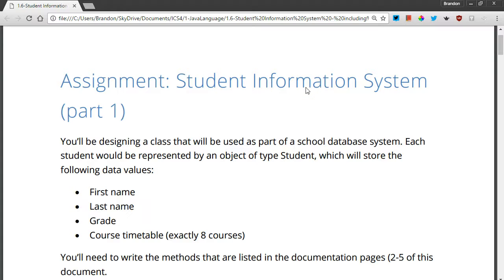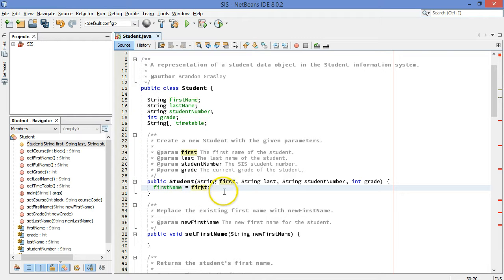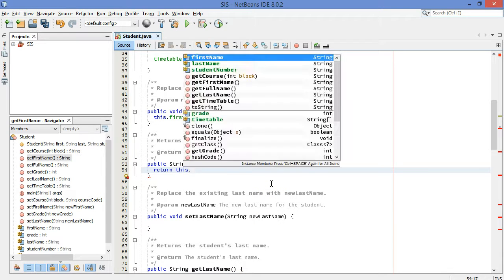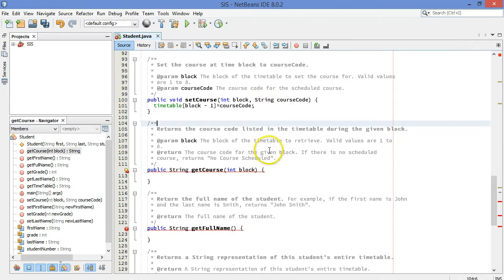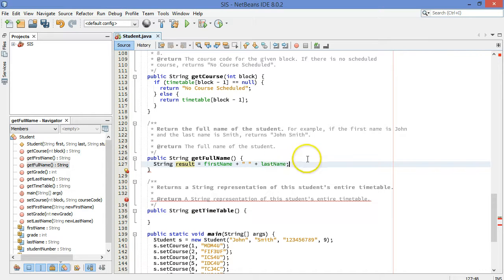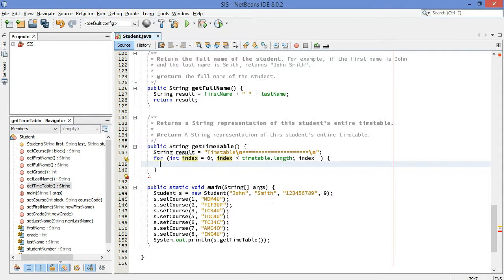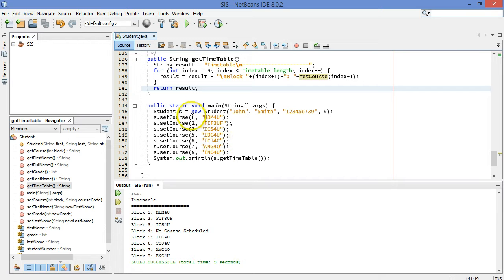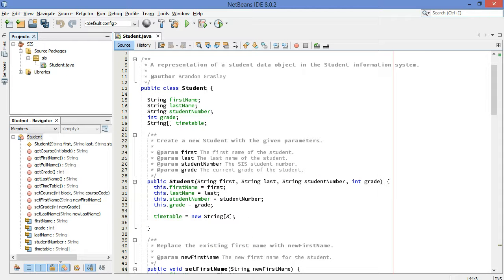Example Java class Student Information System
For my ICS4U class, students write a Student class to be used in a Student Information System. Here's how to implement it.